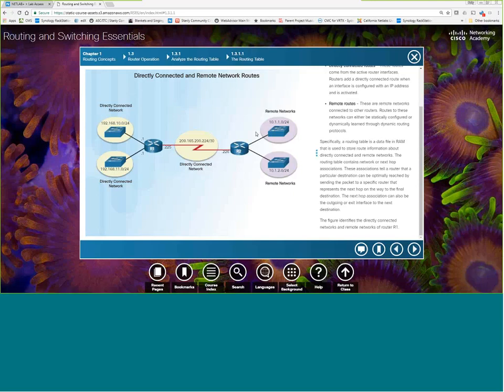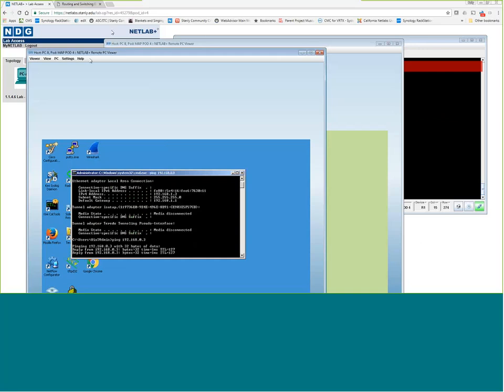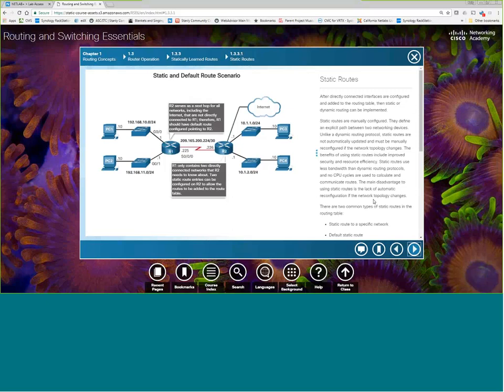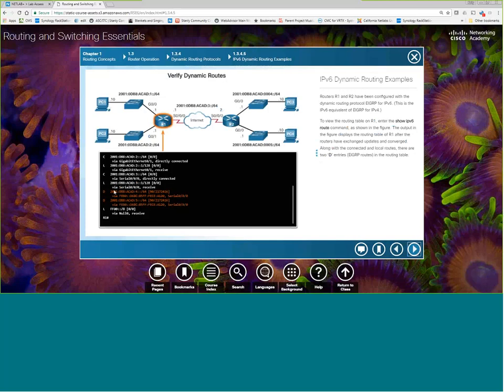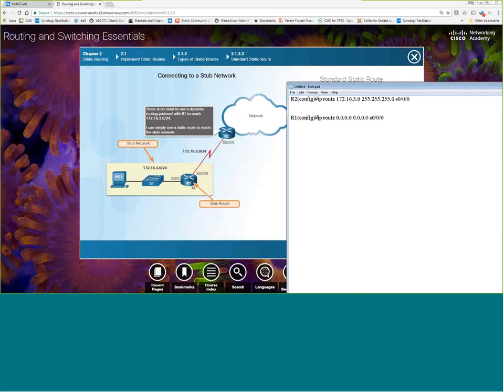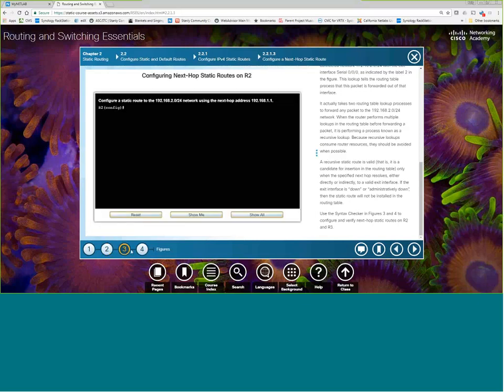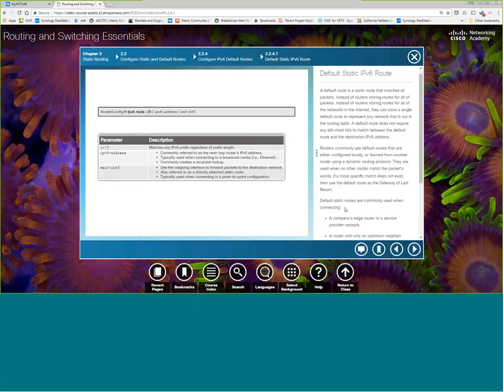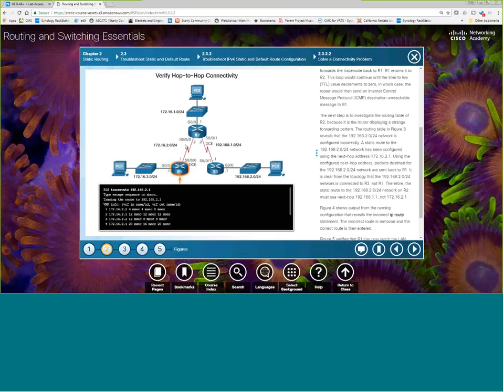ITC Spring 2018 RSE Class Meeting 2/19/18